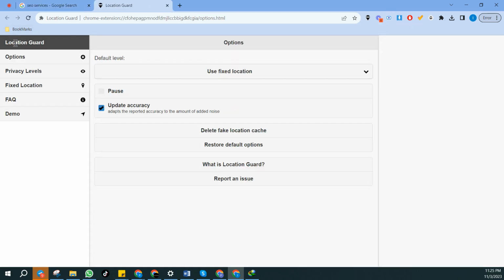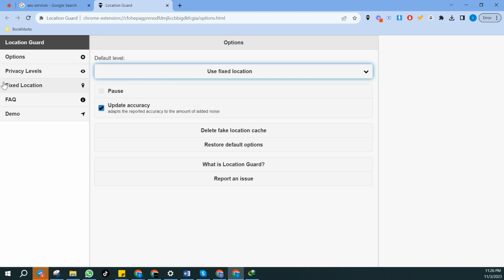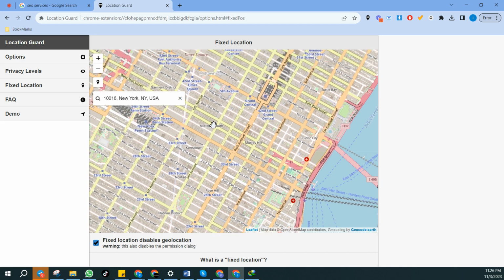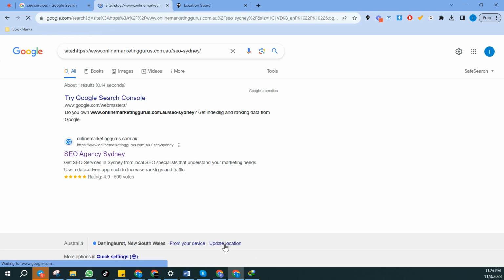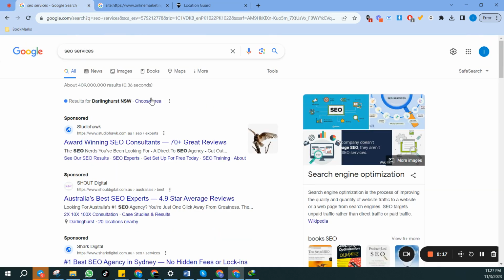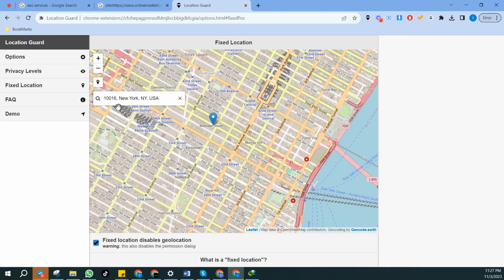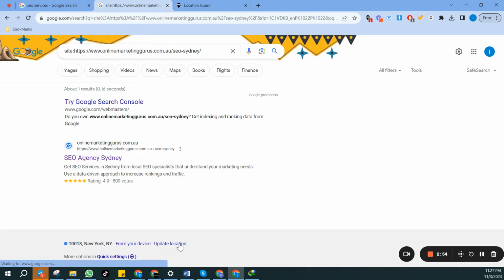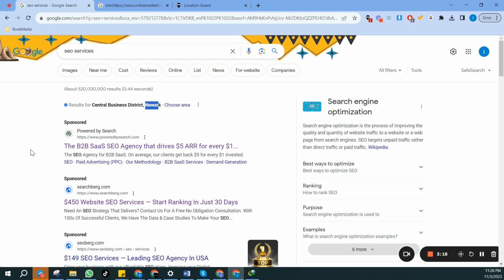How to Check Local SEO Keywords Rankings Easily 100% FREE, UNLIMITED keywords ranking checker tool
Unlock the power of local SEO with our step-by-step guide! Learn how to effortlessly check your local SEO rankings with our 100% FREE and UNLIMITED tools. CHANGE GOOGLE LOCATION. Boost your online presence, attract more customers, and dominate your local market. Watch now and take your business to the next level.

Unlock the Ultimate SEO Power with our UNLIMITED Keywords Ranking Checker Tool! Take your digital presence to new heights by monitoring keyword rankings effortlessly. In this video, we'll introduce you to cutting-edge tool, explain how to use it effectively, and share tips for optimizing your SEO strategy. Whether you're a seasoned SEO pro or just starting out, this tool will be your secret weapon. Watch now to supercharge your keyword rankings!